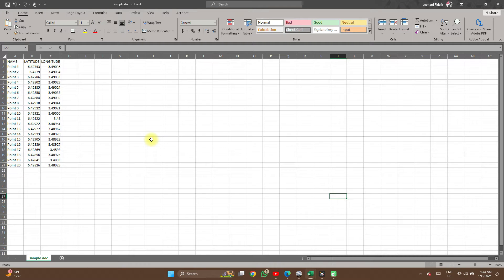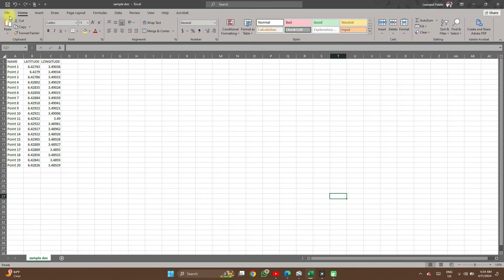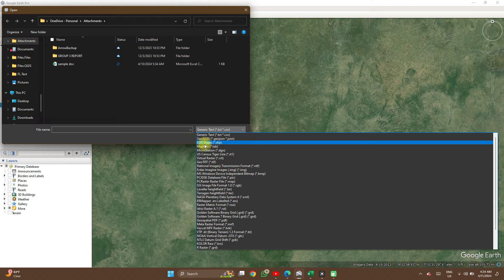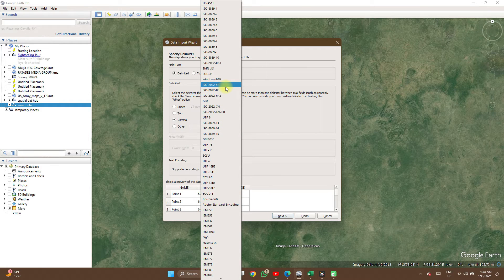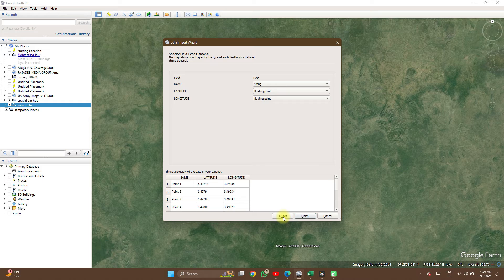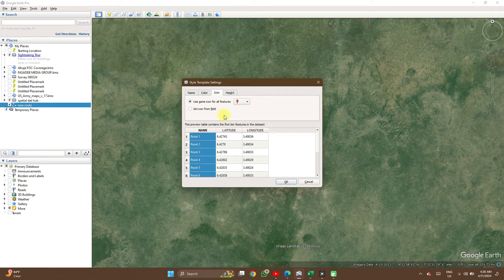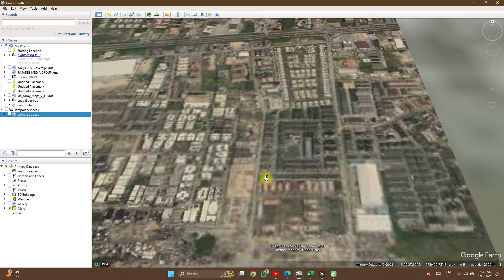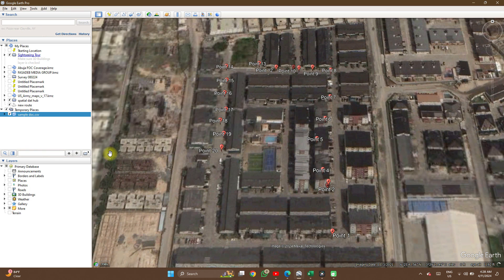How to Import csv, shapefile and tif (Raster, Vector) files into Google Earth Pro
You can add raster and vector files to Google Earth Pro in just to few clicks. This Google Earth tutorial will show you what necessary steps to take to import your shapefiles, tif, geotiff, kmz, kml, csv, spreadsheet and so much more file formats.
This tutorial answers the following questions
1. How to save Excel file as CSV
2. How to import shapefiles to Google Earth Pro
3. How to import CSV files into Google Earth